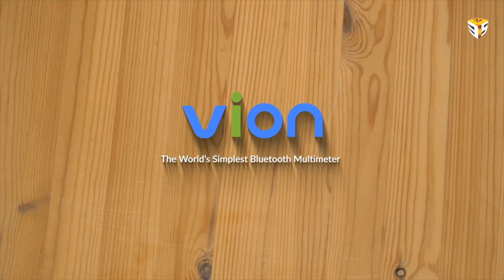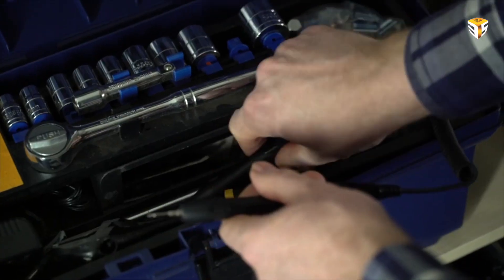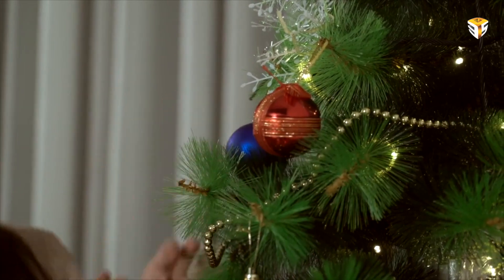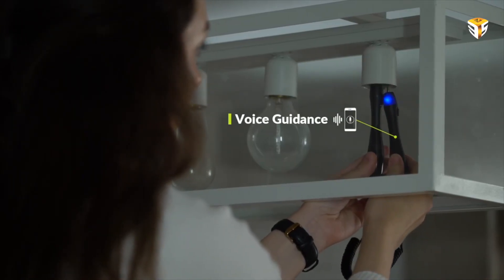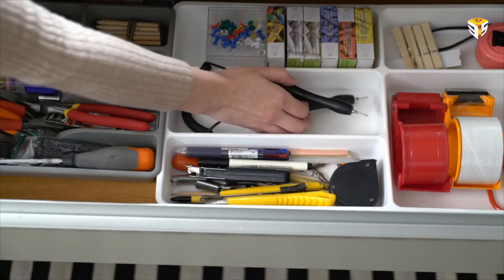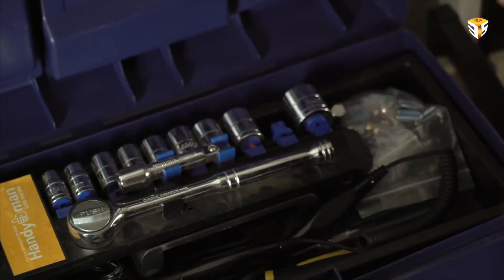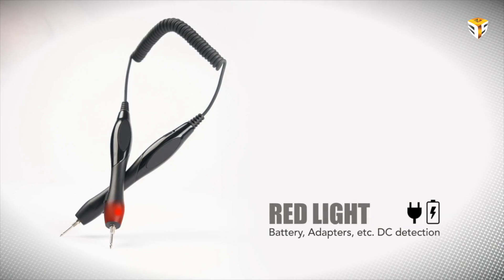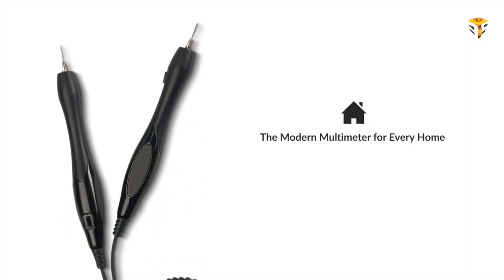Vion : The Worlds Simplest Bluetooth Multimeter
Vion makes it easy to repair household electronics and to check for malfunctions in electric materials like your drones, batteries, electric bikes, washing machines, TVs, and light bulbs.